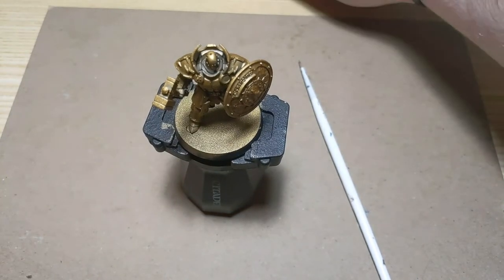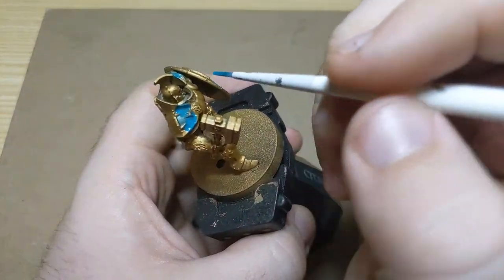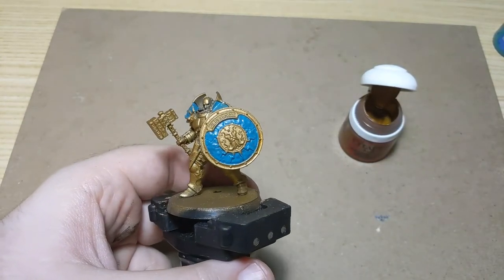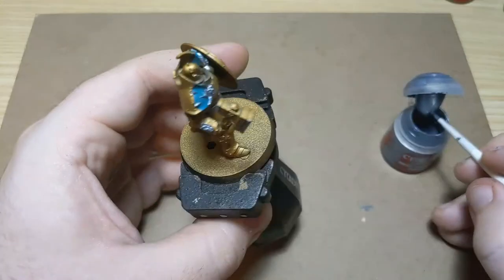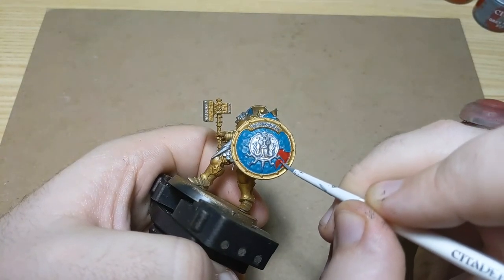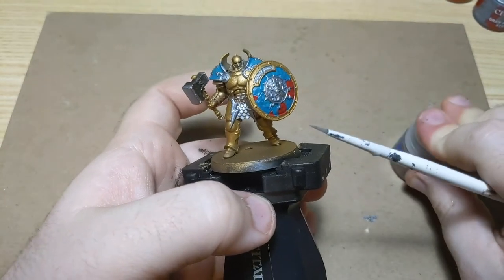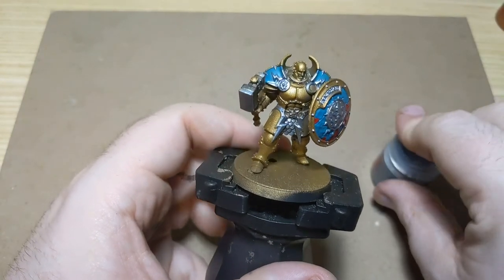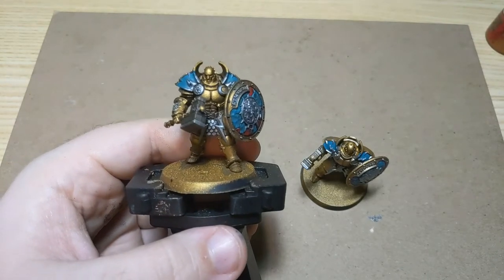Stormcast Eternal Dominion Praetor: Straight From The Pot Live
In this episode I paint a Praetor from the new Dominion box for Age of Sigmar, enjoy!